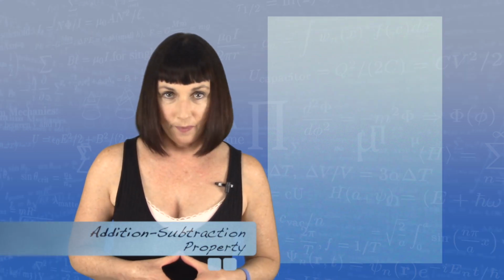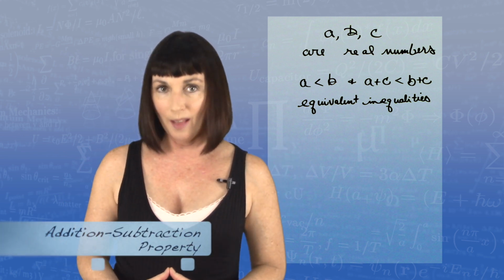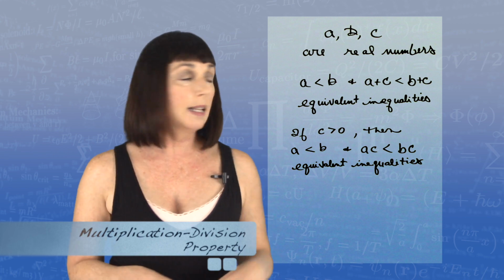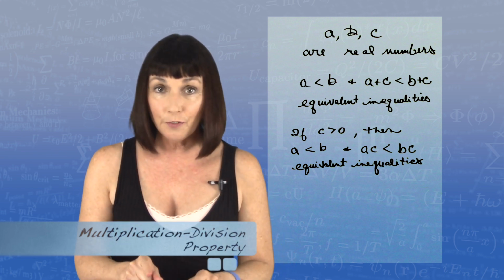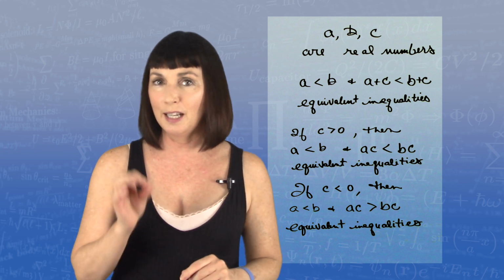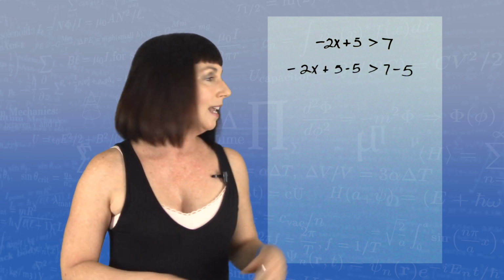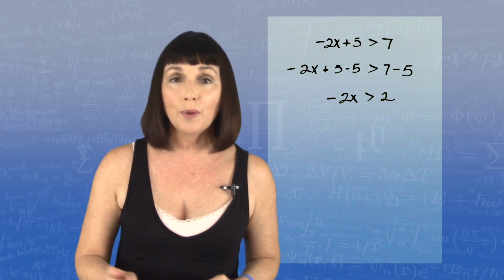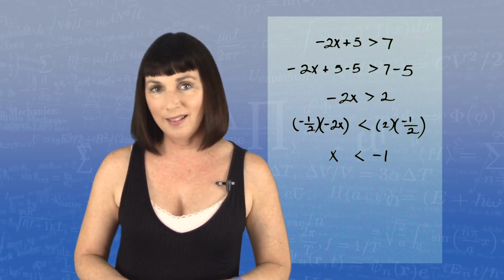Math Bytes w/ Allison: Properties of Inequalities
Learn how to do algebra on inequalities. See how to create equivalent inequalities that are easier to solve.